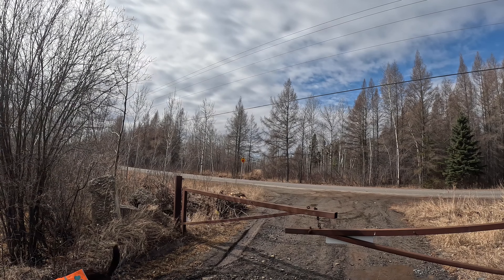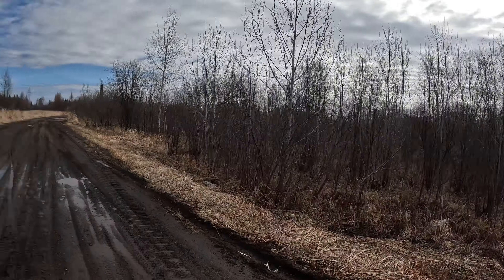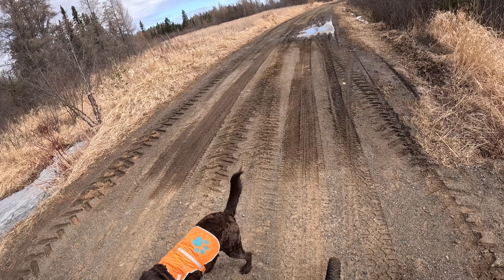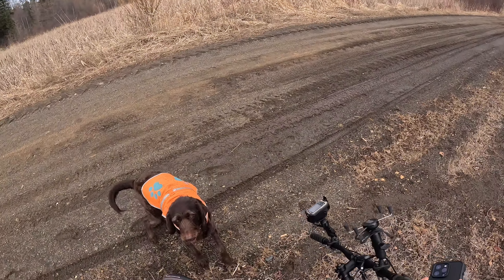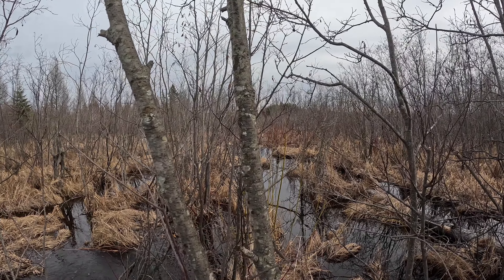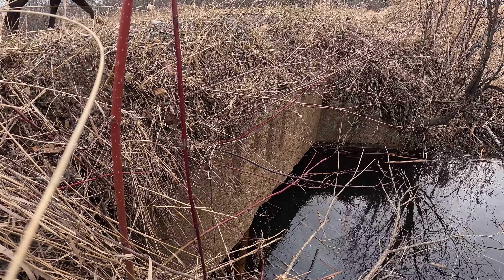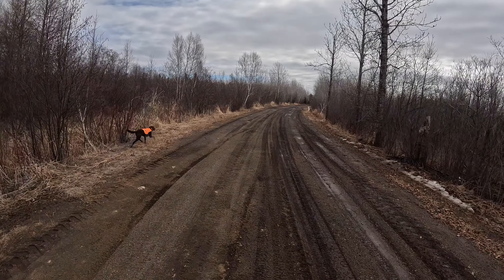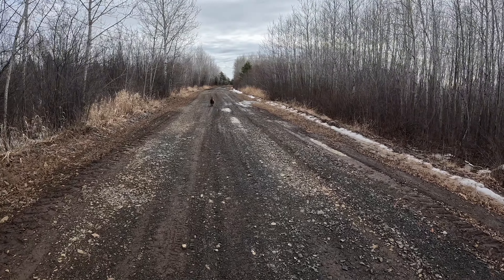GTP/CN-Graham Subdivision MP 7-10.9 I (Moose's Nose)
Video of the former Grand Trunk Pacific Railway-Lake Superior Division, Canadian Government Railways-Fort William Subdivision, Canadian National Railways-Fort William/Lake Superior/Graham/Crest Subdivision at Thunder Bay, ON. This area with a unique layout was known as the "Moose's Nose" or "Devil's Elbow." Features the southern end of the nose with an all-concrete culvert that was constructed in 1917 before the line was abandoned in 1925. There were two of these structures close to each other, but sadly the western most one has been removed.
*Please note that this portion of the right of way lies on private property and permission was obtained to explore the grade.

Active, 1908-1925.